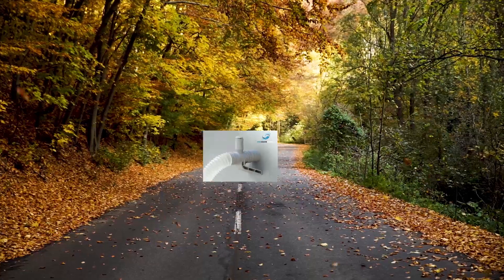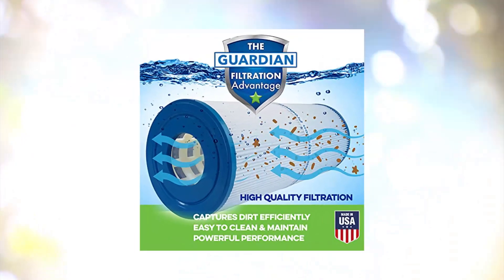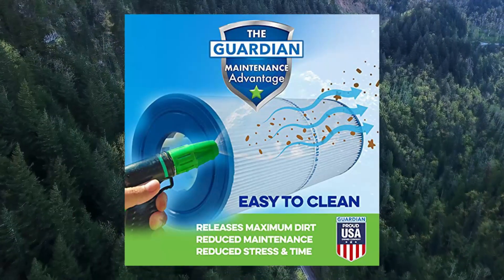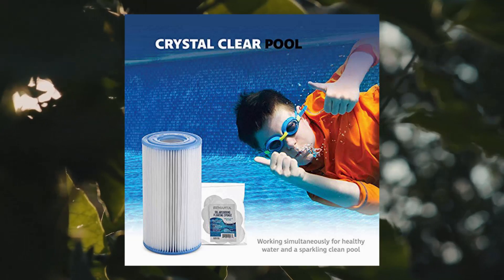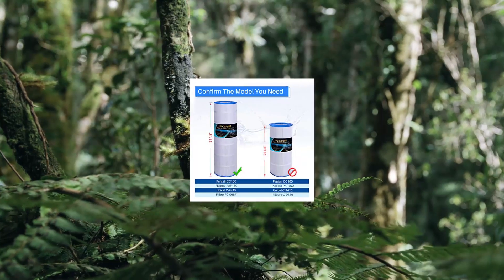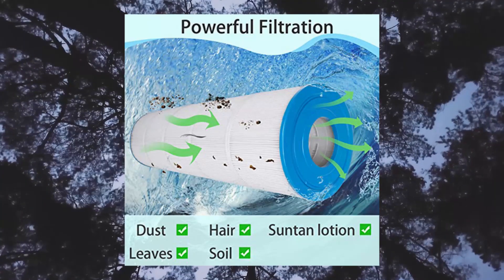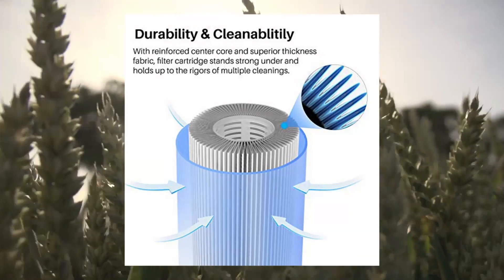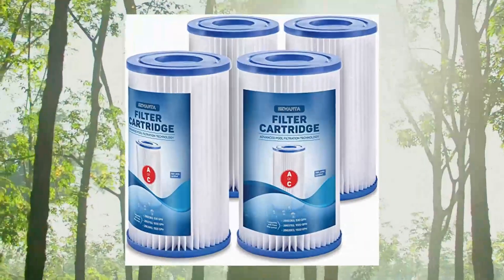Top 10 Cartridge Pool Filters You Can Buy April 2023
INTEX 28637EG C1000 Krystal Clear Cartridge Filter Pump for Above Ground Pools:1000 GPH Pump Flow Rate  Improved Circulation and Filtration  Easy Installation Improved Water Clarity  Easy-to-Clea

Guardian Filtration Products 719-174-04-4 Pack Pool Filter Replacement for Pleatco PA81

Guardian Filtration Pool Filters - Inner and Outer Set - Replaces Sta-Rite 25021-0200S & 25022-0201S System 3 S7M120 Set

Intex Pool Filter Cartridges - Intex Cartridge Filter Type A and C For Intex Pool Filter Pumps set of  4  - Bundled with  2  SEWANTA Oil Absorbing Sponges

Future Way 4-Pack CCP420 Pool Filter Cartridges for Pentair Clean & Clear Plus 420

SEWANTA Pool Filter [Set of 4] Pool Filters Type A or C - Compatible with All Intex & Bestway Pool Filter Cartridge Pumps Rated 500/2

POOLPURE PLF150A Pool Filter Replaces Pentair CC150

TOREAD Pool Filter Replacement for Pentair CC150

TOREAD Replacement for Pool Filter Pentair CC100